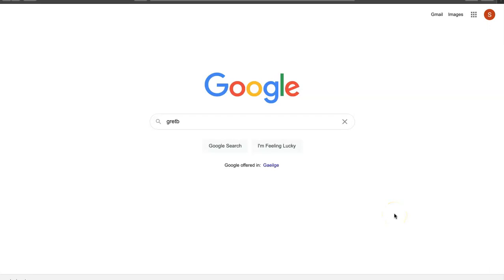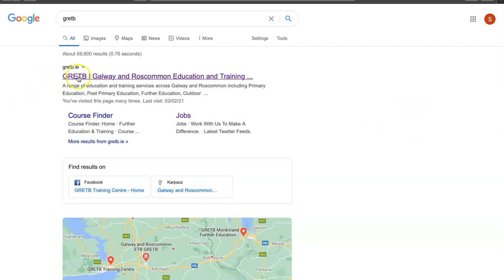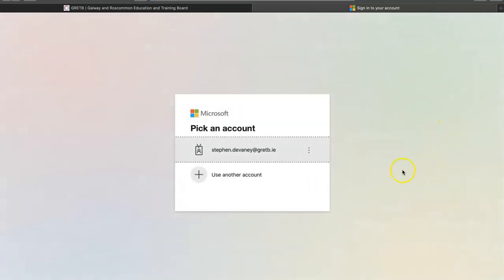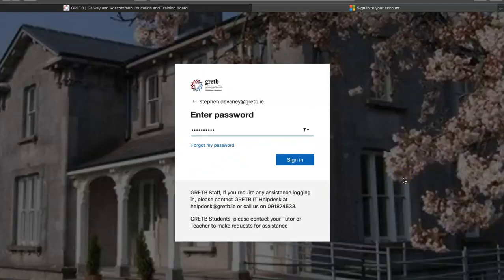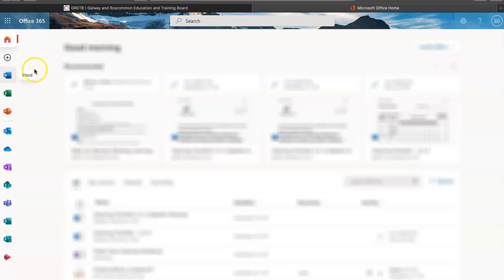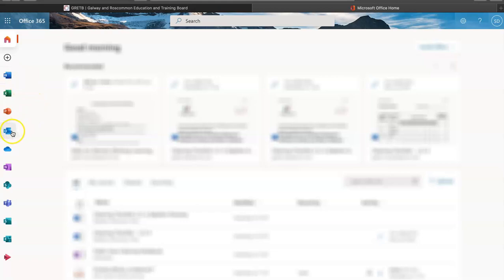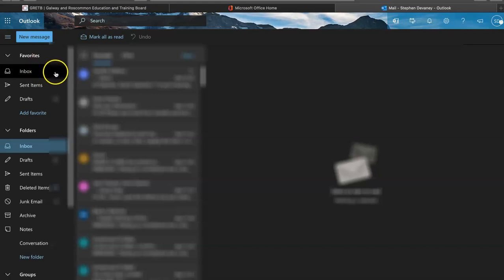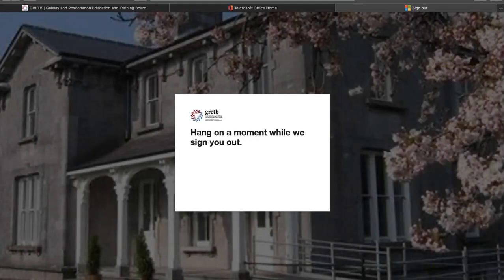How to sign in to your GRETB email account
A step by step guide for GRETB students on how to sign in to the GRETB email account.

2. Click on My Account at the top right hand corner of the page
4. Enter your GRETB password and click Sign in
5. NB: Make a note of your password!
6. Your emails are in the Outlook application

Many thanks to our TEL Champion Stephen Devaney for making this video!